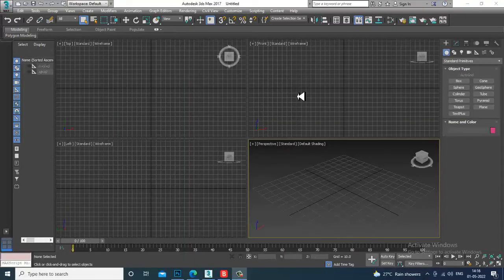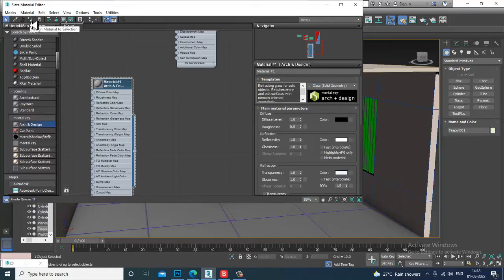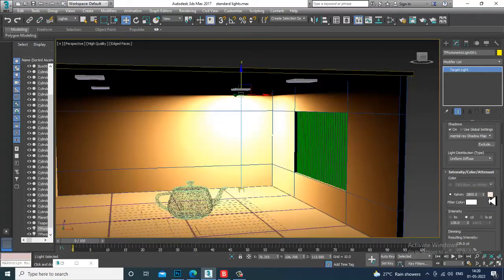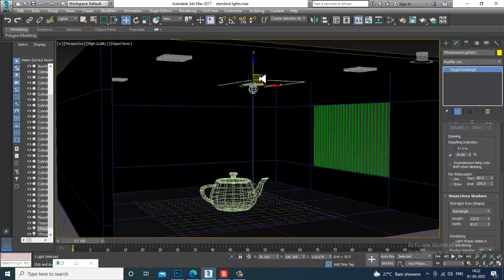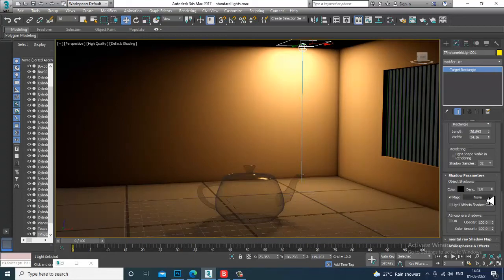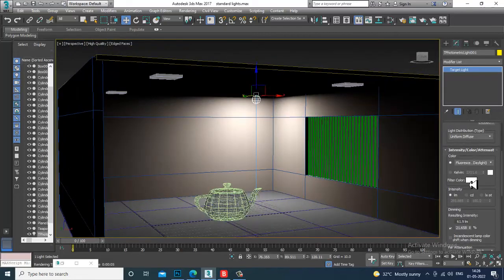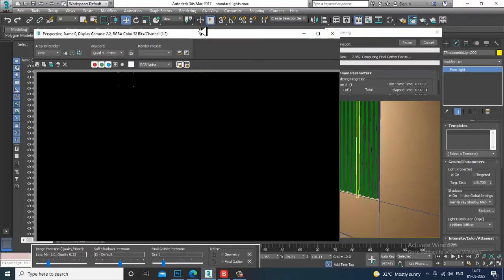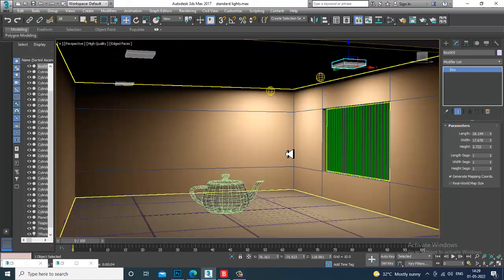3DsMax Tutorials, Learn Concept of Photometric Lights in 3dsmax P1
Tutorial on Understanding Concept  & Parameters of Photometric Lights in 3dsmax ( Part 1)

Setting up Target Light
Working with Parameters